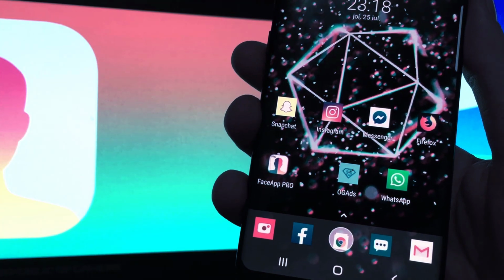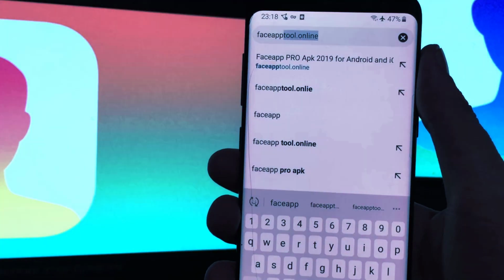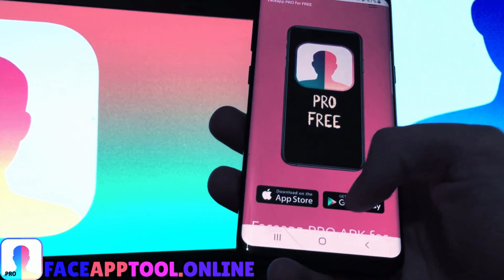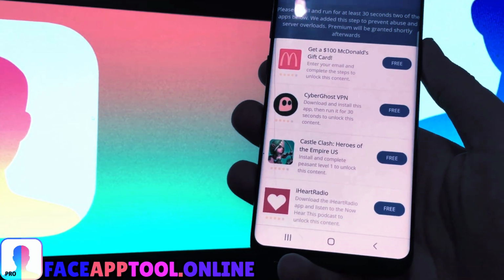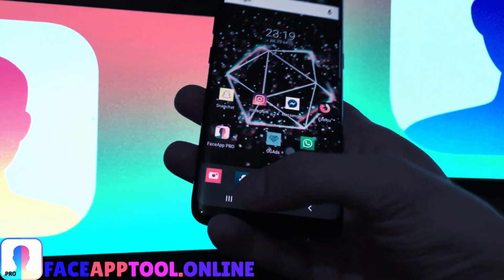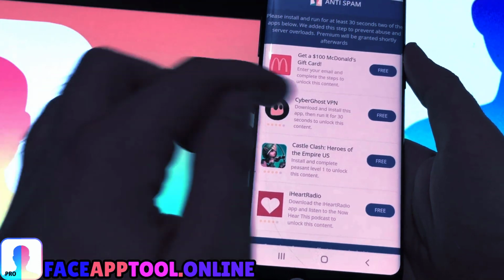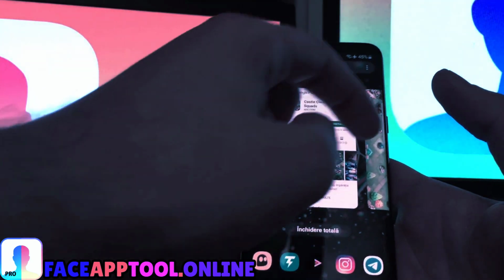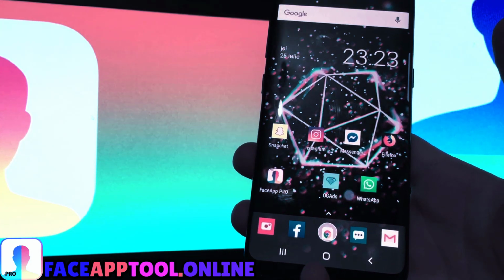Faceapp Pro Free - How to Download Faceapp Pro for Free - Android & iOS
Are you looking for a way to download Faceapp pro free on iOS and Android without even root or jailbreak? If so, then you are in the right place! This is the only working tutorial that will show you how to download faceapp pro for free. All you need to do is follow the video until the end and get the face apppro pro for free. This unique video will show you a step-by-step guide as to how to download face apppro for free. The video is really simple and too easy to follow.

All you need to do is watch this faceapp pro download tutorial till the end and you will also be able to get it. The steps are all really simple and with this, you can easily get free faceapp pro without even spending a single penny. This video will show you how to get the face app pro free.

Just by watching this video you will get the chance to get the faceapp pro cracked download. Don’t doubt the legitimacy of this face app pro mod download. This video is 100% legit and all the instructions provided are 100% free as well.  You can use this mod both for faceapp pro android and faceapp pro ios.

At the end of watching this face app pro download video, you will thank yourself for watching this video.

Hope you enjoyed this video. Now make your images more beautiful with face app pro 2019.